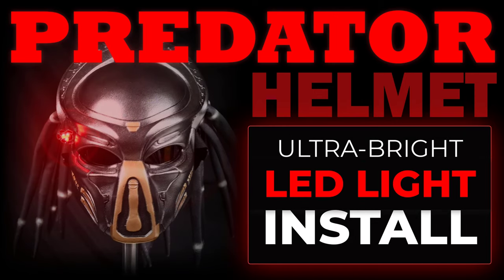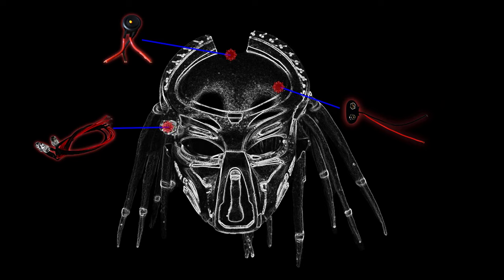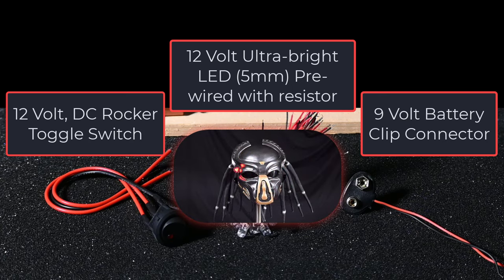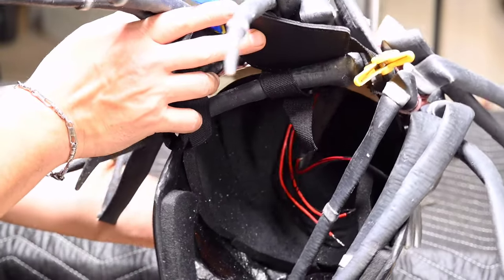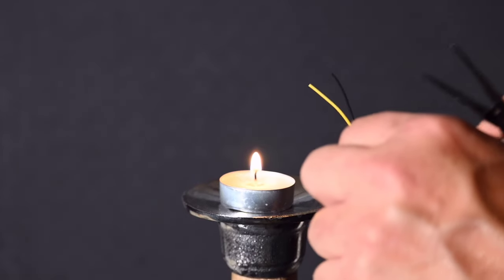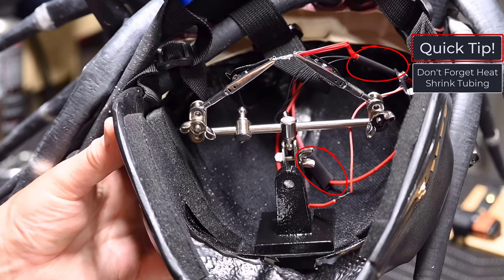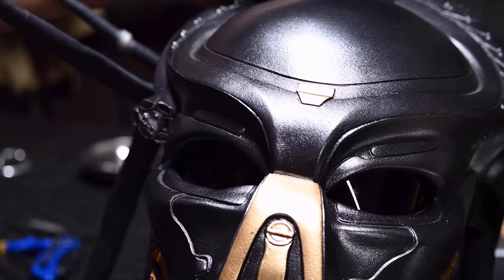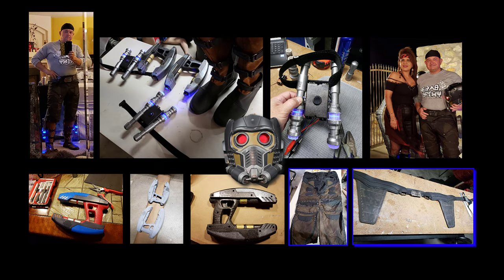How To Install LED Lights | Predator Helmet Example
Quick tutorial on how to install ultra-bright LED lights to effectively simulate the three point targeting lasers on the Predator Fugitive helmet.

☕️ If you want to buy me a cup of coffee, you can at the following

Parts: (Please note: I do not get paid a commission for these links):

Toggle Switch

LED Lights

9V Battery Connector

🕒 Time Stamps:

1. Introduction - 0:00

This is a replica of the Fugitive Predator bio mask helmet appearing in the 2018 movie.  A very nice piece produced in hard resin, the paint detail is great and came complete with Predator signature dreadlocks painted in a drab black.  The only thing missing at the time of purchase was the triple point targeting laser that you see here.  With this video, I want to provide a quick overview of how to install these lights. You’ll be surprised at how easy and cheap this project really is.

2. Basic Components - 0:39

The install consisted of three basic components:

o - A lighted round rocker toggle switch installed at the back of the helmet.
o - A 9 volt Battery Clip Connector to use as a power source; and
o - 3 Red Ultra Bright LED lights with a built in Resistor.

The three components wires were soldered together with the resulting wire harness being tucked within the interior of the helmet.

3. Wooden Breadbox - 1:01

To make things easier for my LED projects, I built a simple bread box with a small wooden board and brass tacks to test the connections. The tacks have no electrical conductivity and are just used to hold the wires in place.  This simple bread box comes in handy for future reference and to test the Polarity of LED light leads.

4. General Nomenclature of Parts Needed - 1:24

Here’s the general nomenclature and description for the components, but there will be more detail in the video description. It is important to note that the most practical power source for this project is a 9 volt battery and you will likely be using 12 VOLT LEDs.  In multiple projects, I have not encountered a problem using a 9 volt battery and brightness of the LED is really good.
It is important to note that you will likely only find 12Volt LED.

5. Installing Toggle Switch - 1:51

To install the Rocker Toggle Switch I drilled three holes into back of the helmet.  Then I carefully carved out the hole using a Saw Drill Bit. These types of bits are good for cutting irregular holes in a variety of materials.

6. Installing LED Lights - 2:11

The LED lights were then threaded through the existing holes and hot glue was applied to secure them in place.

I used a pair of tweezers to remove the excess glue.

7.  Tinning, Pre-soldering wires - 2:31

Here I’m pre-soldering the wires, also called tinning this will create tight ends without fraying or stray wires. that will make it easier to connect.  You should also pre-tin your wires that will make it easier to connect them.

8. Stripping LED Wire Leads - 2:48

LED wires are a difficult to strip and expose the wires because they are very thin and fragile.  If you carefully use an open flame from a candle or a lighter the wire coating can be easily removed.

9. Soldering with Helping Hands - 3:07

For soldering the connections, it is highly recommended that you use a pair of “Helping Hands”. It’s a little device that consists of alligator clips mounted on articulating joints.  This will make it easy to hold your connections together when you solder the wires.

10. Heat Shrink Tubing - 3:37

If you will be using Heat Shrink tubing for the soldered connections, make sure to slip them into position prior to soldering.  You can also use electrical tape.

11. Heat Gun - 3:50

Use a heat gun to cause the tubing to shrink, but be careful to protect your project from the heat. You can use a piece of cardboard as a heat barrier as seen here.

If you don’t have a heat gun, you may be able to use a hair dryer on a high setting.  It is not recommended to use an open flame or a torch to shrink the tubing.  You can always use electrical tape as an alternative.

12. Completed Wire Harness - 4:14

For this project, the wire harness fit real neat in the back of the helmet with the 9 volt battery sitting snug in a natural void at the base of the dread locks.  Options to secure the harness include hot glue, Velcro, and ties.

13.  Halo Master Chief Helmet - 4:37

This same technique can be used to enhance costume props and helmets such as this Halo Master Chief Resin Helmet that was purchased without the lights.

14. Advanced Project - Star Lord (Guardians of the Galaxy) - 4:47